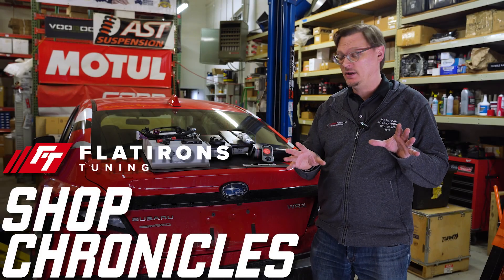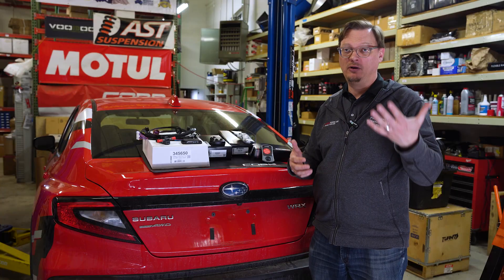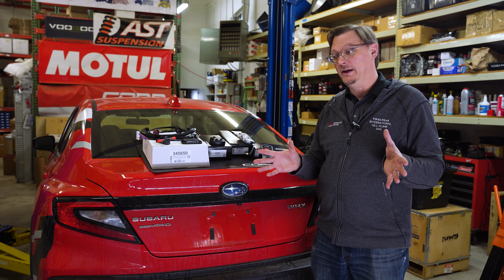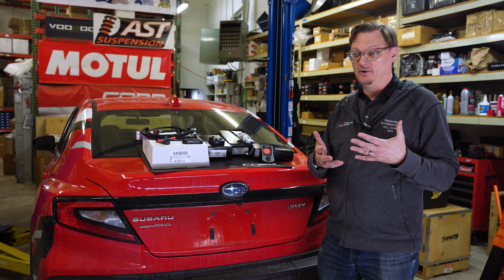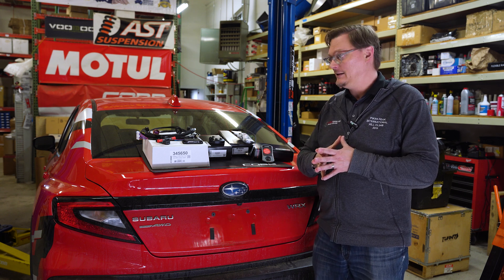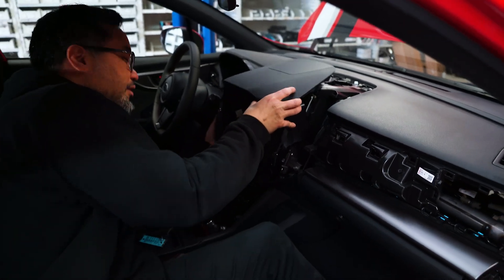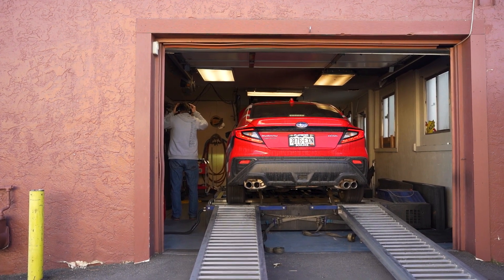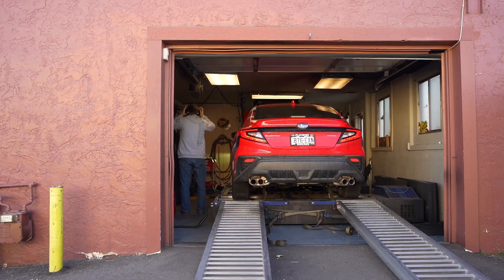Cobb Flex Fuel Results on our 2024 WRX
The Cobb Tuning Flex Fuel kit makes it possible to run your VB WRX on either pump gas, E85, or any combination there of.  We have been looking forward to this option becoming available because there should be be a big jump in performance when we are able to run E85 in the FA24DIT engine.

In this video, we take a look at what comes in the kit, the install, and then we take the car to the dyno to see what the results are.

We have to give a big Thank You to Harvey at The Boostcreep for helping us collect all this data.

If you are interested in this kit, it is available on the Flatirons Tuning Website here:

In this episode:

00:00 - Intro
00:26 - What is in the Cobb Flex Fuel Kit?
02:42 - Installing the Flex Fuel Kit
04:38 - Getting our 24 WRX on the dyno to see Flex Fuel results
08:14 - Comparison of different fuels and different maps
13:15 = Driving impressions